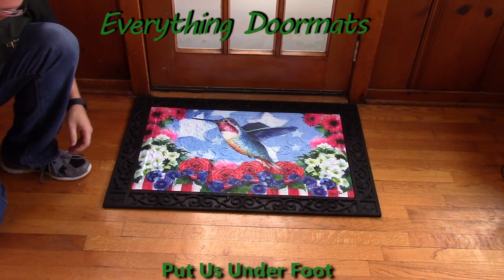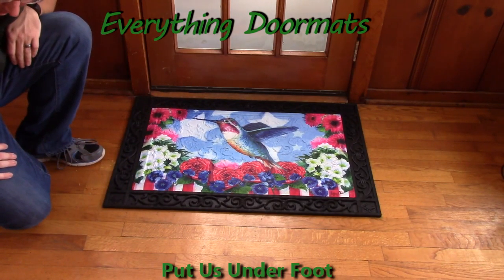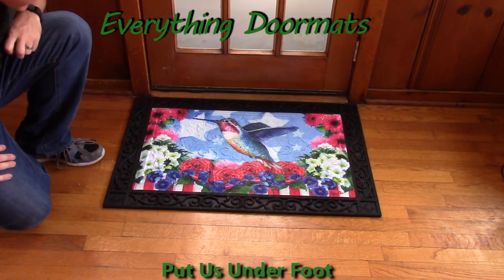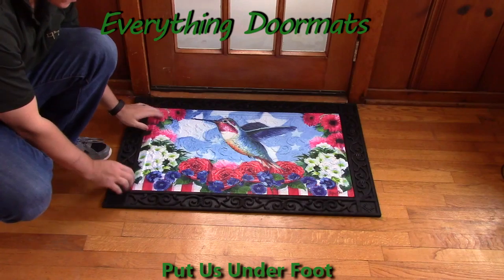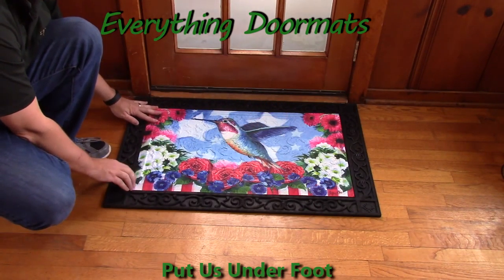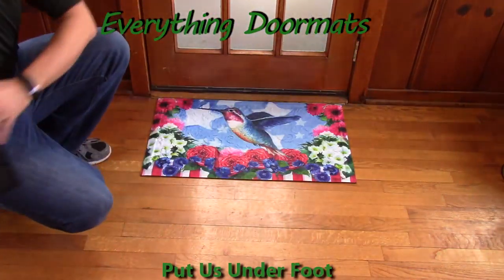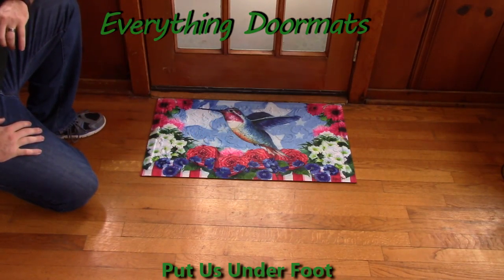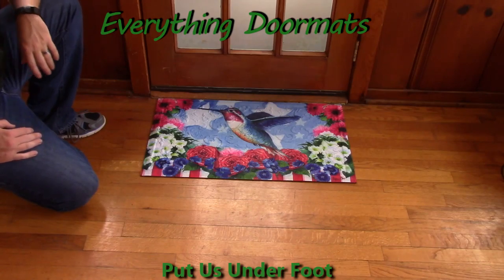Floral Embossed Patriotic Hummingbird Dimension Doormat - 18 x 30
To help their customers even more William & Nicole have put together a series of short videos showing off the different features of their mats. This video shows a 2016 patriotic doormat - Floral Embossed Patriotic Hummingbird Dimension Doormat.